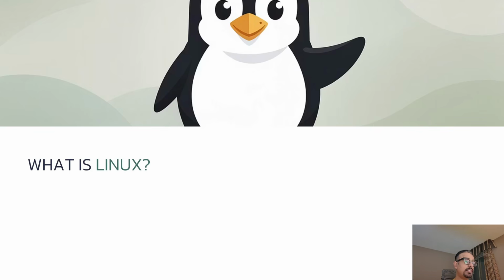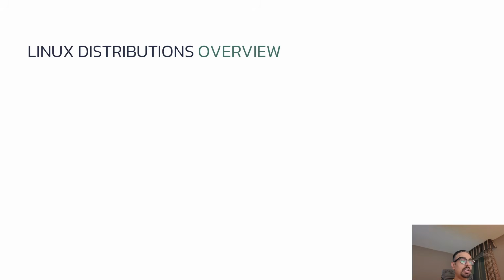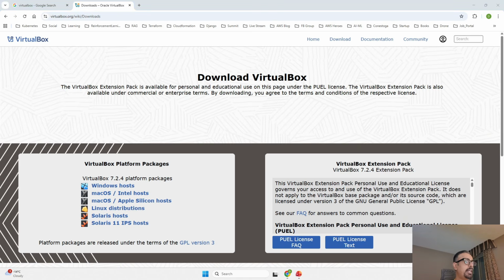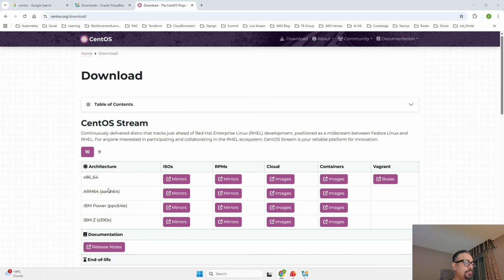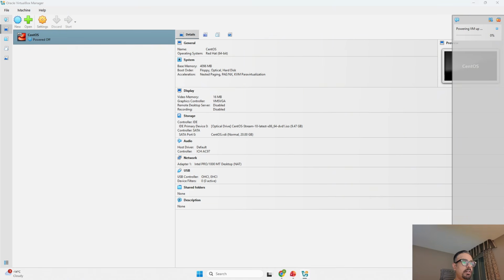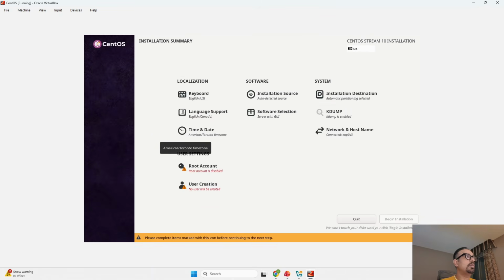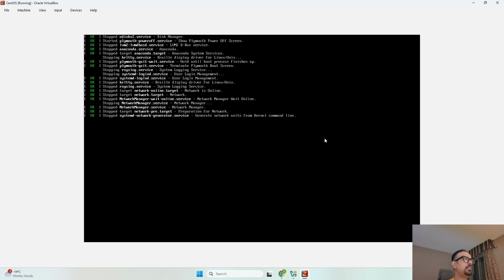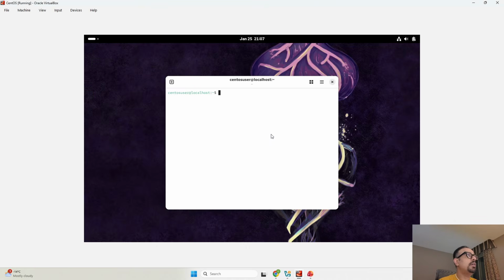Introduction to Linux for DevOps Engineers | VirtualBox Setup + Terminal Commands for Beginners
Start your Linux and DevOps journey with this comprehensive introduction tutorial. Learn why Linux powers 90% of cloud infrastructure and how to set up your first Linux environment.

What You'll Learn in This Video:
- What is Linux and why it's essential for DevOps and Cloud Engineering
- Why AWS, Azure, and Google Cloud rely on Linux
- Overview of popular Linux distributions: Ubuntu, CentOS, Rocky Linux, Amazon Linux, and RHEL
- How to download and install VirtualBox on Windows or Mac
- System requirements for running Linux virtual machines
- Your first Linux terminal commands: pwd, whoami, hostname
- Understanding command structure and getting help with man pages

🏁 Timestamp:
0:00 Introduction
0:30 What is Linux?
1:55 Why Linux for DevOps and Cloud?
3:03 Linux Distributions Overview
4:45 Installing VirtualBox
17:37 Terminal Basics and First Commands